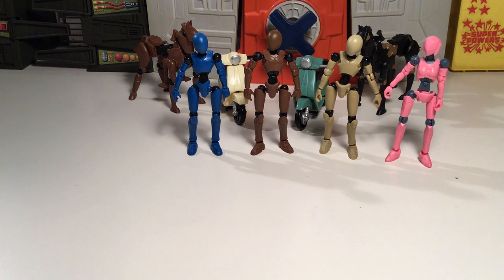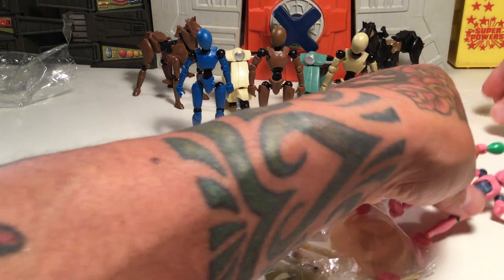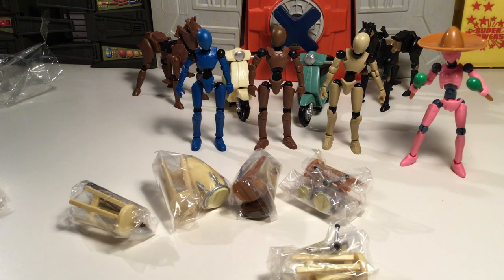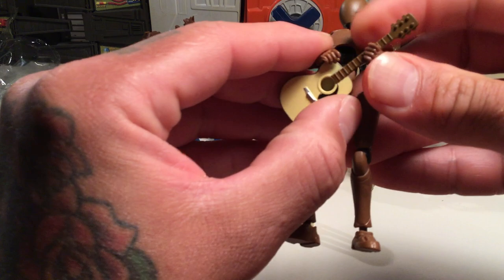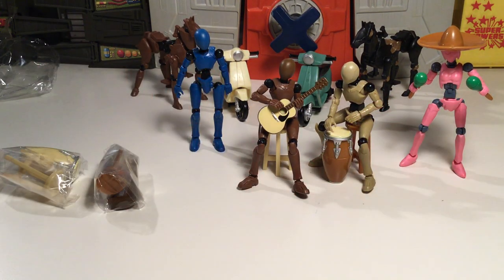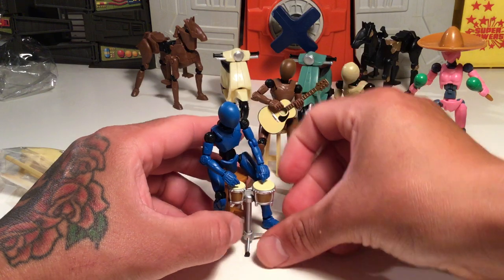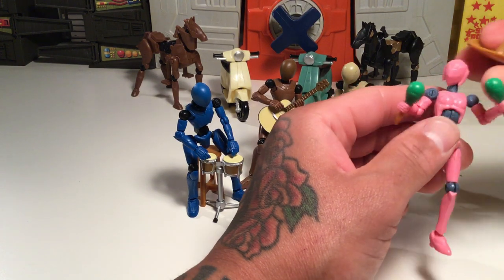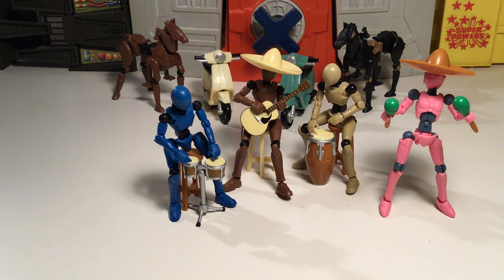Daretoku Passion Of Latin Instruments Gashapon Sets !!!